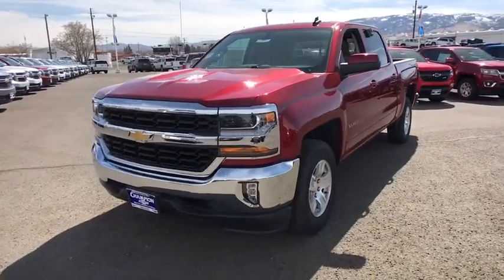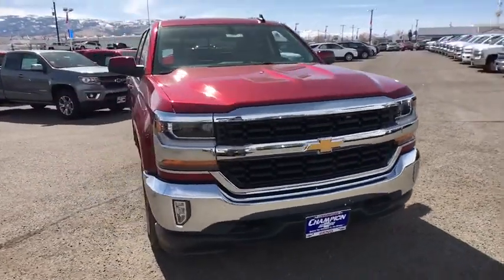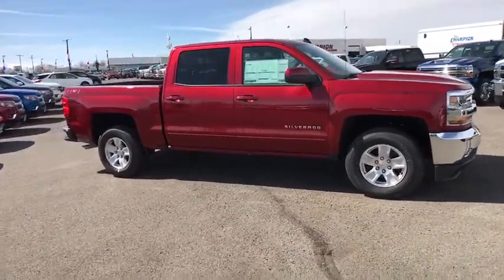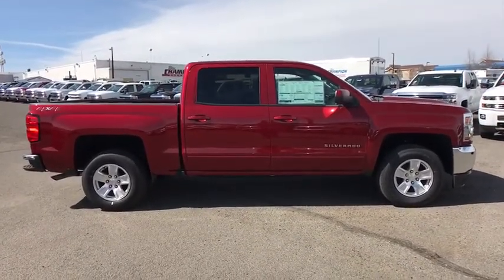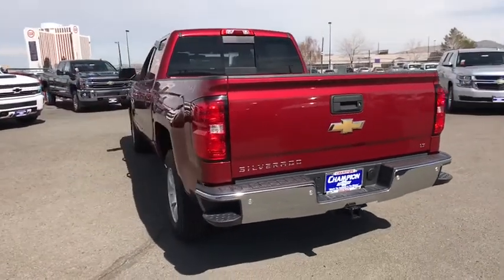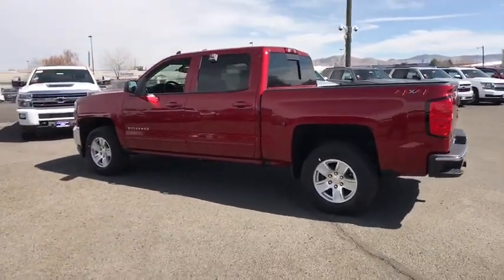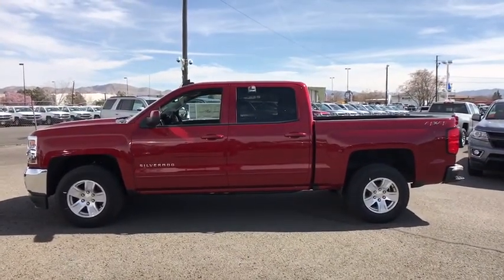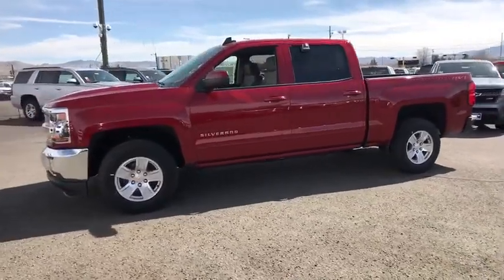2018 Chevrolet Silverado 1500 Carson City, Reno, Yerington, Northern Nevada, Elko, NV 18-0653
Cajun Red Tintcoat New 2018 Chevrolet Silverado 1500 available in Carson City, Nevada at Champion Chevrolet Reno. Servicing the Reno, Yerington, Northern Nevada, Elko, NV area.
2018 Chevrolet Silverado 1500 LT - Stock#: 18-0653 - VIN#: 3GCUKREC9JG260252

Strong, capable and built to stand the test of time. When you need to get things done, you want a 2018 Chevrolet Silverado 1500. While strength, durability and dependability are in the DNA of every Silverado, each trim in this powerful lineup has distinct traits that make it stand out from every other truck on the road. Whether its a day at the job site or a weekend at the lake, Silverado offers a quiet cabin with the perfect blend of space, comfort and convenience. Steering wheel controls are conveniently placed, even allowing for hands-free phone calls and messaging. Silverado 1500 has a lineup of small block engines equipped with three proven fuel-saving technologies  Active Fuel Management, Direct Injection and Continuously Variable Valve Timing  to provide the perfect blend of efficiency and capability. Built with high-strength steel, a durable pickup box and available trailering technologies, Silverado offers strength and durability along with the confidence you need when youre putting 12,500 lbs. of best-in-class V8 max trailering capability to work. Stay steady with StabiliTrak which automatically detects a swaying trailer and applies both the vehicle and trailer brakes to help bring it back in line.
LPO  ALL-WEATHER FLOOR MATS  FRONT AND REAR ON CREW CAB AND DOUBLE CAB,WHEELS  17 X 8 (43.2 CM X 20.3 CM) BRIGHT MACHINED ALUMINUM  (STD),FOG LAMPS  THIN PROFILE LED,AIR CONDITIONING  DUAL-ZONE AUTOMATIC CLIMATE CONTROL,LT PREFERRED EQUIPMENT GROUP  includes standard equipment,LICENSE PLATE KIT  FRONT,ALL STAR EDITION  for Crew Cab and Double Cab  includes (AG1) driver 10-way power seat adjuster with (AZ3) bench seat only  (CJ2) dual-zone climate control  (BTV) Remote Vehicle Starter system  (C49) rear-window defogger and (KI4) 110-volt power outlet (Includes (Z82) Trailering Package  (G80) locking differential and (T3U) LED front fog lamps. (N37) manual tilt and telescopic steering column included with (L83) 5.3L EcoTec3 V8 engine.),ENGINE  5.3L ECOTEC3 V8 WITH ACTIVE FUEL MANAGEMENT  DIRECT INJECTION AND VARIABLE VALVE TIMING  includes aluminum block construction (355 hp [265 kW] @ 5600 rpm  383 lb-ft of torque [518 Nm] @ 4100 rpm; more than 300 lb-ft of torque from 2000 to 5600 rpm),TIRES  P255/70R17 ALL-SEASON  BLACKWALL  (STD),SEATS  FRONT 40/20/40 SPLIT-BENCH  3-PASSENGER  AVAILABLE IN CLOTH OR LEATHER  includes driver and front passenger recline with outboard head restraints and center fold-down armrest with storage. Also includes manually adjustable driver lumbar  lockable storage compartment in seat cushion  and storage pockets. (STD) Includes (AG1) driver 10-way power seat-adjuster with (PCM) LT Convenience Package  (PDA) Texas Edition or (PDU) All Star Edition.),WHEEL  FULL-SIZE SPARE  17 (43.2 CM) STEEL,CARGO TIE DOWNS (4)  MOVABLE UPPER,CAJUN RED TINTCOAT,GVWR  7200 LBS. (3266 KG),DEFOGGER  REAR-WINDOW ELECTRIC,DIFFERENTIAL  HEAVY-DUTY LOCKING REAR,UNIVERSAL HOME REMOTE,LT PLUS PACKAGE  includes (UG1) Universal Home Remote  (UD7) Rear Park Assist  (JF4) power adjustable pedals  (A48) rear sliding power window  (C49) rear-window defogger,TRAILER BRAKE CONTROLLER  INTEGRATED,LED LIGHTING  CARGO BOX  with switch on center switch bank,PEDALS  POWER-ADJUSTABLE  for Crew Cab and Double Cab models,PAINT  SOLID,REAR PARK ASSIST  ULTRASONIC,TRAILERING PACKAGE  includes trailer hitch  7-pin and 4-pin connectors Includes (G80) locking rear differential.,LPO  REAR UNDER-SEAT STORAGE  COMPOSITE STORAGE BIN,SEAT ADJUSTER  DRIVER 10-WAY POWER,REAR AXLE  3.42 RATIO,REMOTE VEHICLE STARTER SYSTEM  Includes (UTJ) Theft-deterrent system.),STEERING COLUMN  MANUAL TILT AND TELESCOPING,THEFT-DETERRENT SYSTEM  UNAUTHORIZED ENTRY,TRANSMISSION  6-SPEED AUTOMATIC  ELECTRONICALLY CONTROLLED  with overdrive and tow/haul mode. Includes Cruise Grade Braking and Powertrain Grade Braking (STD),COCOA/DUNE  CLOTH SEAT TRIM  Includes 10-way power driver seat.),WINDOW  POWER  REAR SLIDING WITH REAR DEFOGGER,AUDIO SYSTEM  CHEVROLET MYLINK RADIO WITH 8 DIAGONAL COLOR TOUCH-SCREEN  AM/FM STEREO  with seek-and-scan and digital clock  includes Bluetooth streaming audio for music and select phones; USB ports; auxiliary jack; voice-activated technology for radio and phone; and Shop with the ability to browse  select and install apps to your vehicle. Apps include Pandora  iHeartRadio  The Weather Channel and more. (STD),COOLING  AUXILIARY EXTERNAL TRANSMISSION OIL COOLER,POWER OUTLET  110-VOLT AC,Four Wheel Drive,Power Steering,ABS,4-Wheel Disc Brakes,Aluminum Wheels,Tires - Front All-